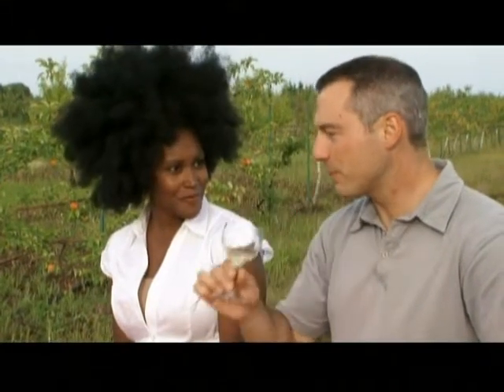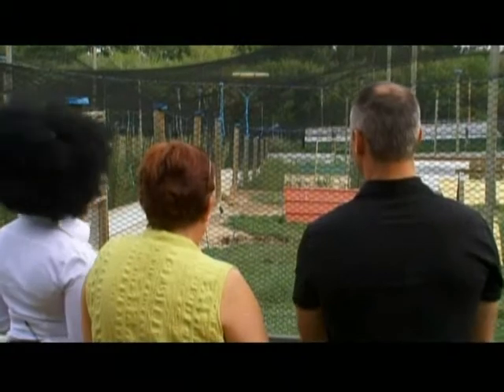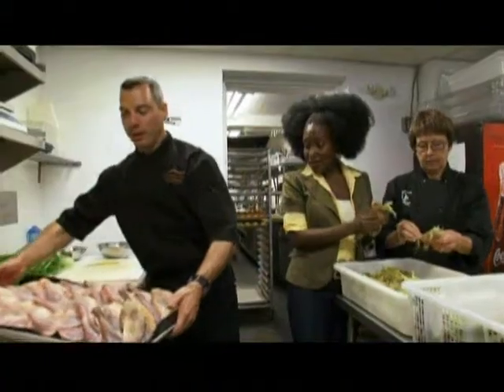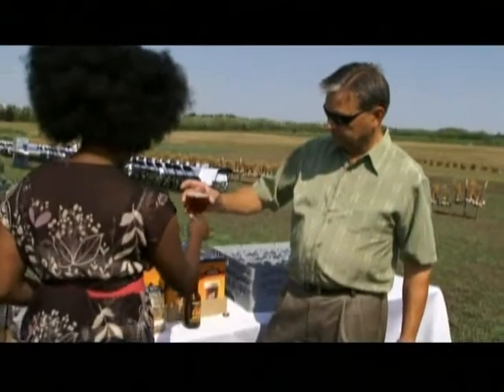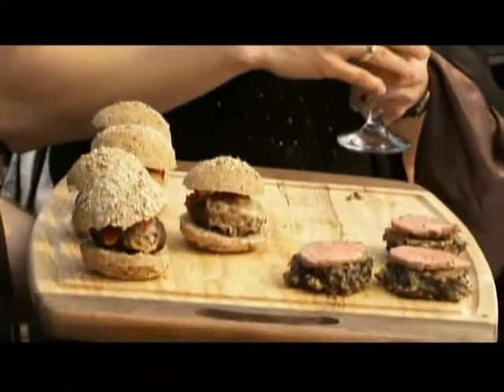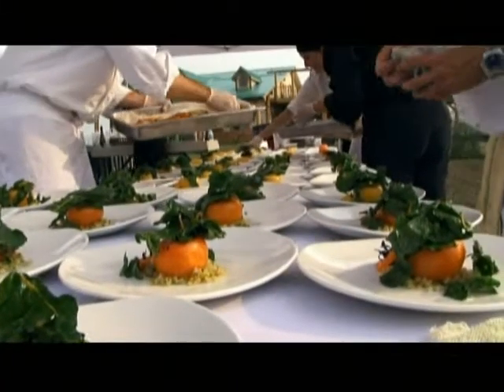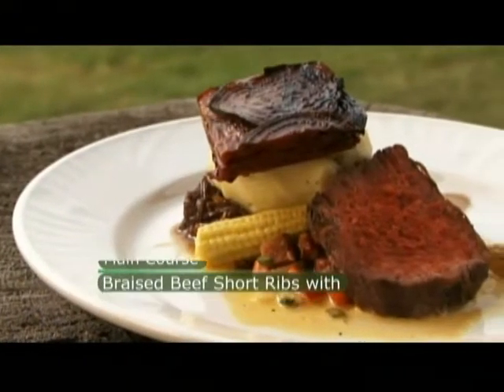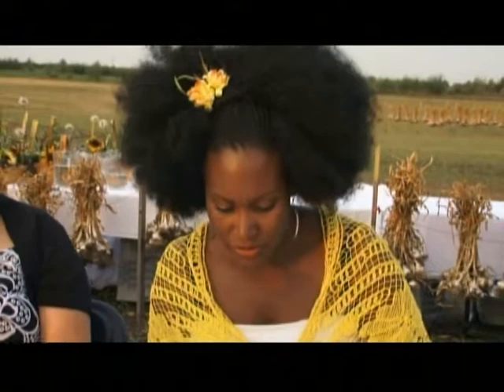Dirt Willy Gamebird Farm & Hatchery - Endless Feast- Part 2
Dirtwilly Gamebird Farm & Hatchery is promoted in PBS' special Endless Feast.